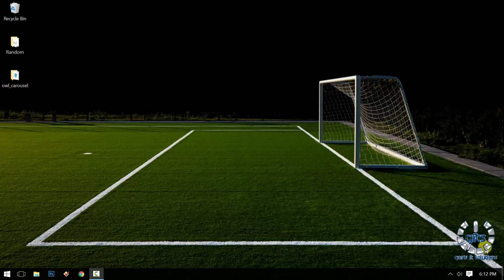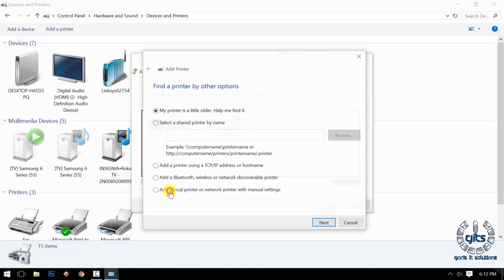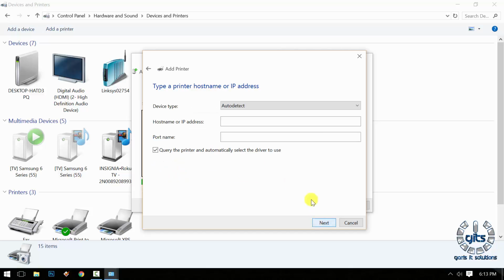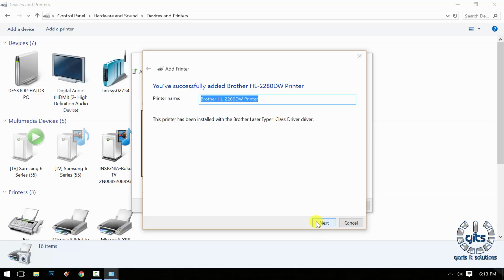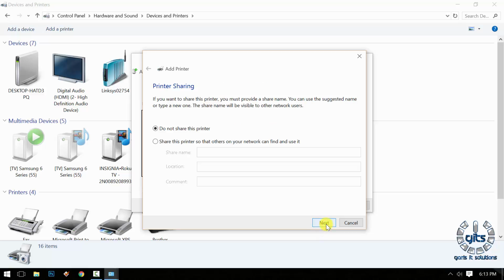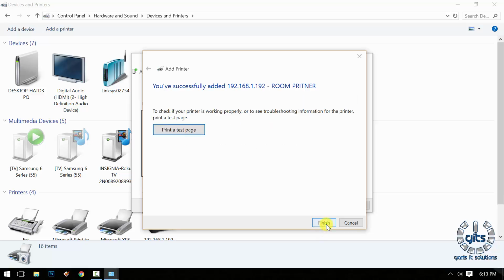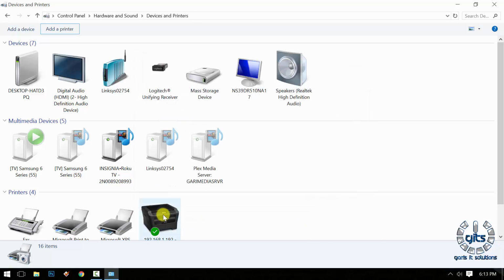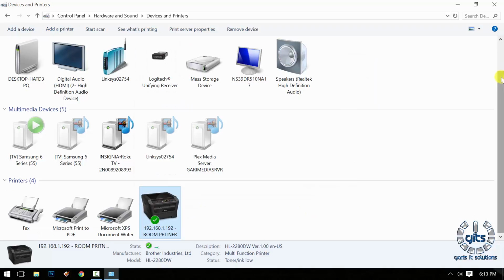Adding Network Printer Using TCP/IP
In this tutorial we will go over on how to add a network printer to a computer using TCP/IP. This method can be done in Windows 7, 8 and 10.